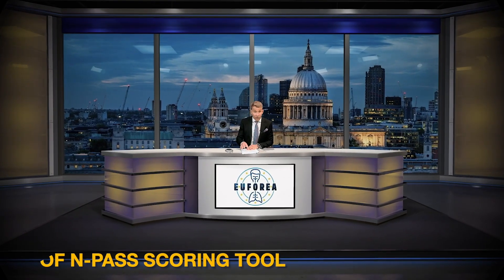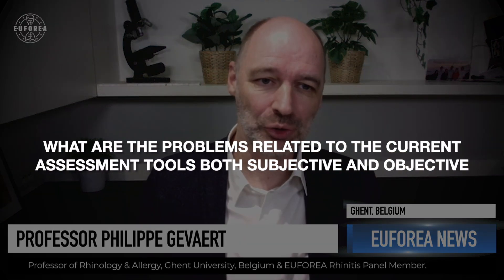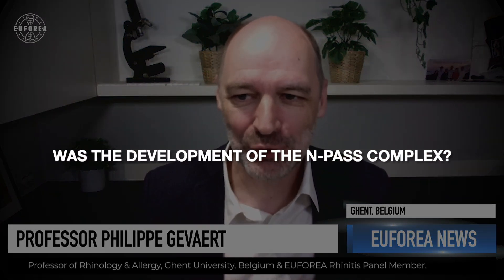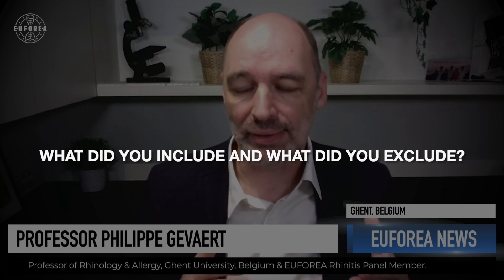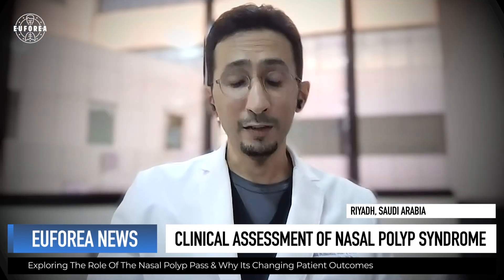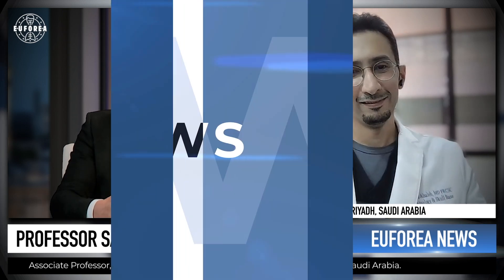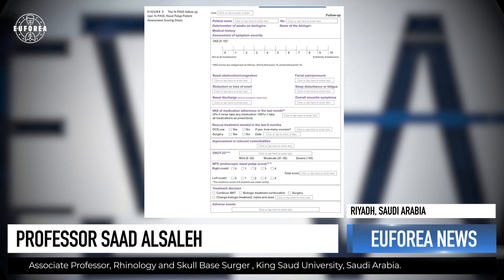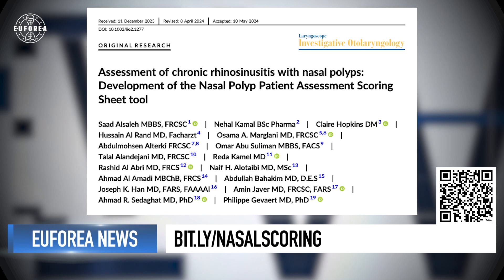N-Pass: Development of the Nasal Polyp Patient Assessment Scoring tool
Chronic rhinosinusitis (CRS) with nasal polyps, now called 'Nasal Polyp Syndrome,' is a highly debilitating condition that presents differently among patients. Historically, the severity of the disease has been evaluated using various subjective and objective assessment tools. However, patients and clinicians require a standardized assessment tool for accurate diagnosis and treatment monitoring.

The ideal approach would be to create a standardized assessment tool rather than depend on a diverse array of subjective and objective assessment methods. This tool would streamline diagnosis, ensure consistent patient monitoring, and enable comparison of treatment outcomes across various clinical settings and research endeavours.

In pursuit of this goal, the Nasal Polyp Patient Assessment Scoring Sheet, or N-PASS, was created. Its purpose is to identify both patient-reported and physician-assessed elements, enabling a thorough evaluation of disease status and the patient's reaction to treatment, ultimately aiming to enhance patient care.

To tell us more about this exciting development,  EUFOREA invited Professor Philippe Gevaert (Professor of Rhinology and Allergy in the Department of Otorhinolaryngology at Ghent University in Belgium, and EUFOREA Rhinitis Expert Panel Member) and Professor Saad Alsaleh (Associate Professor, Rhinology and Skull Base Surgery, King Saud University, Saudi Arabia) on this EUFOREA News Show episode.

🗣 Interview with Prof. Philippe Gevaert (Belgium)
2:35 What are the problems related to the current assessment tools both subjective and objective?
3:12 How big is the challenge and how can we achieve the gold standard?
4:08 How was the N-Pass developed?
5:29 Was the development of the N-Pass complex?
6:20 What did you include and what did you exclude?
7:40 Did you have support from around the world to develop it?

🗣 Interview with Prof. Saad Alsaleh (Saudi Arabia)
9:52 Why from your point of view was there a need to develop this N-Pass?
11:01 Was it easier or harder than you expected to develop this tool?
12:48 Were you pleased with the final product?
14:56 What are the strengths and limitations of the N-Pass?
16:22 How do you think patients will benefit from it?

📌 This EUFOREA News show on N-PASS was supported by an unrestricted grant from Sanofi Regeneron.

📌 EUFOREA is an international non-profit organisation aiming to implement optimal patient care for allergies and airway diseases (asthma, chronic rhinosinusitis, rhinitis) and comorbidities through education, research and advocacy.